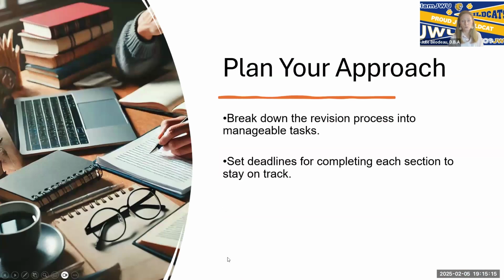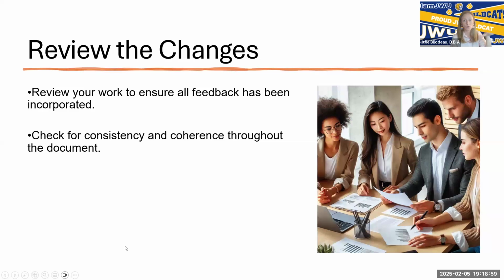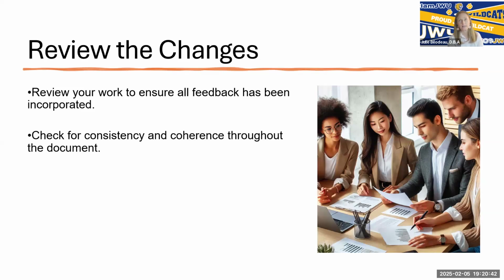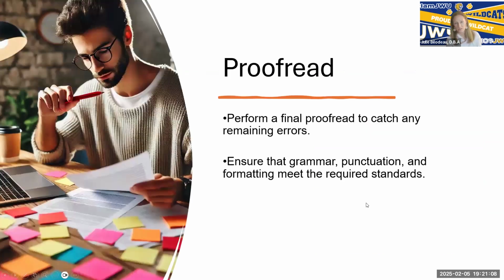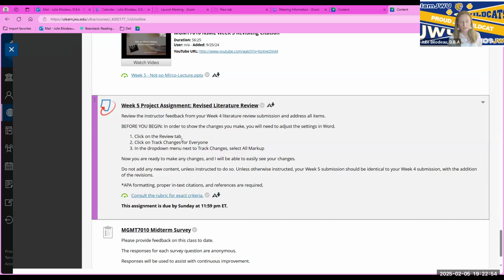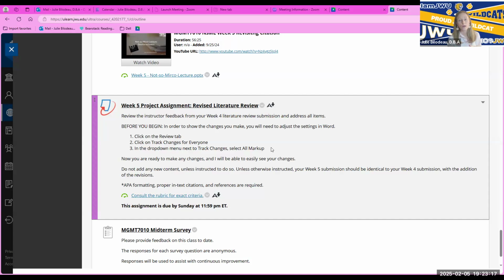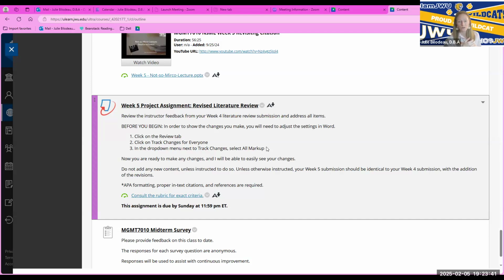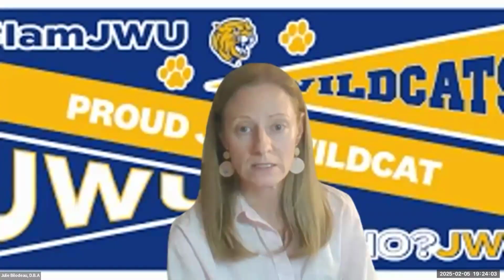MGMT7010 Week 5 NsML Incorporating Feedback 2025 Sp 1